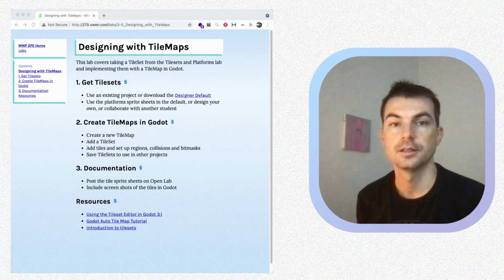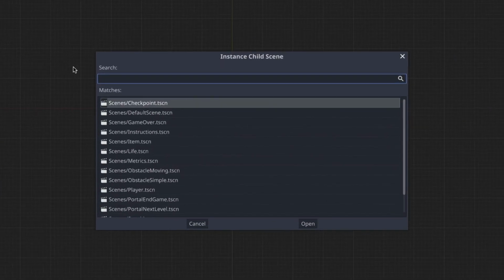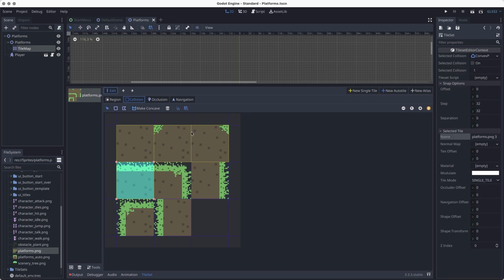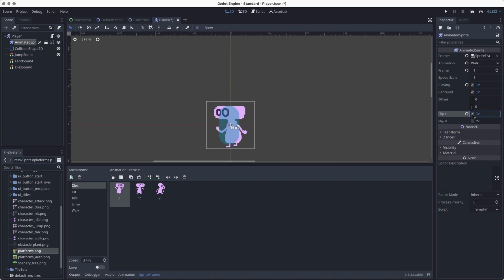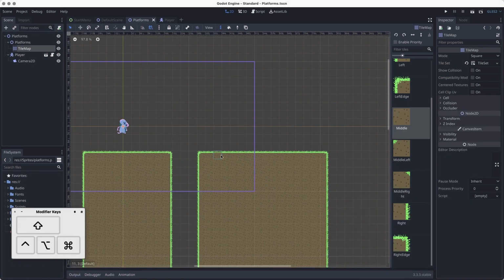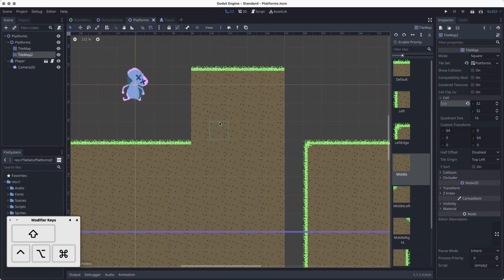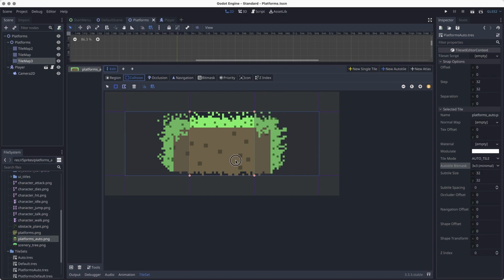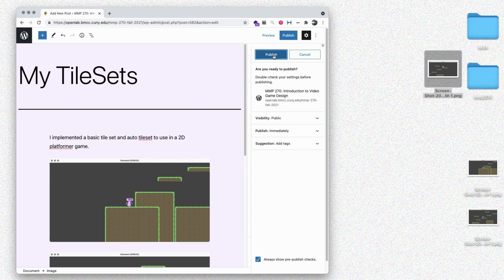Designing with TileMaps ~ MMP 270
This lab covers using TileSets and TileMaps in Godot to design scenery and platforms.

00:00 - Intro
02:40 - Downloading files
03:24 - Setting up TileMap and TileSet
06:52 - Adding tiles to the map
14:19 - Passthrough tiles
18:27 - Autotiles
22:03 - Open Lab documentation